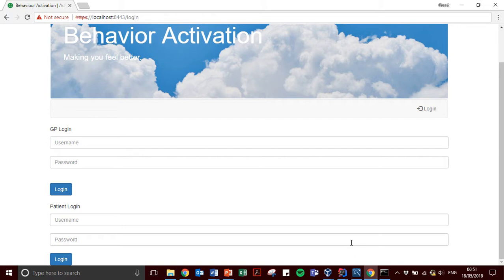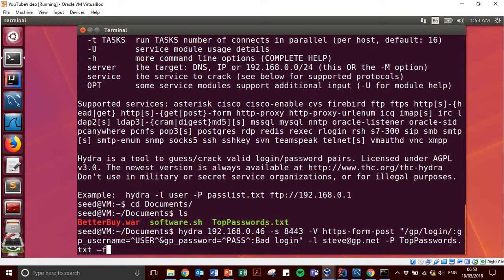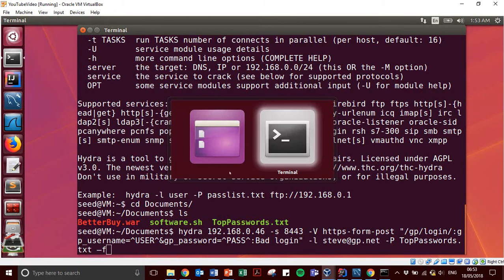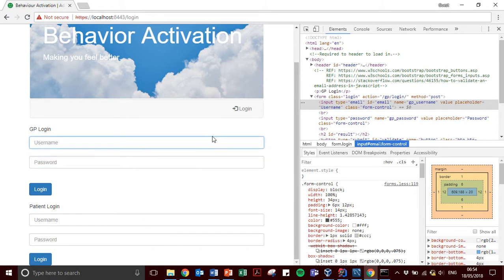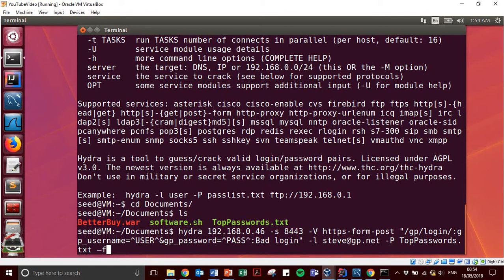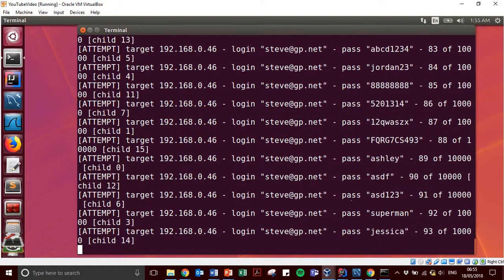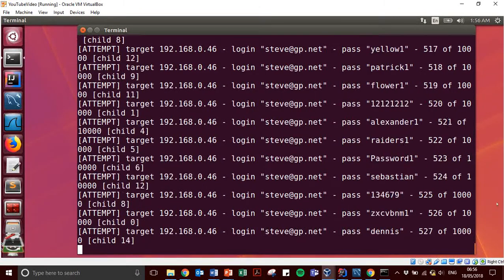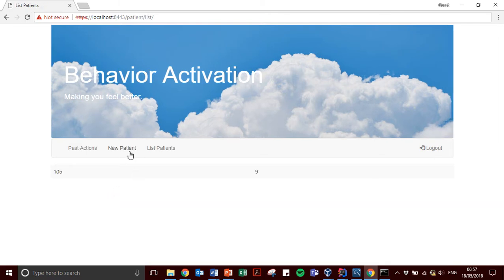Brute Force Attacks with Hydra - Part 2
In Part 2, we will examine all the details we need to successfully run Hydra and prove the vulnerability within the Spring Boot application